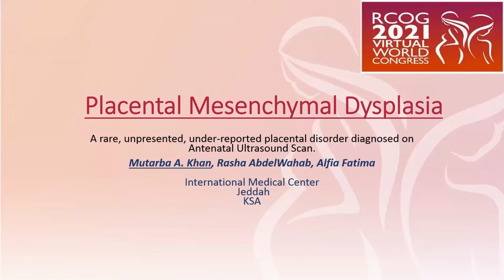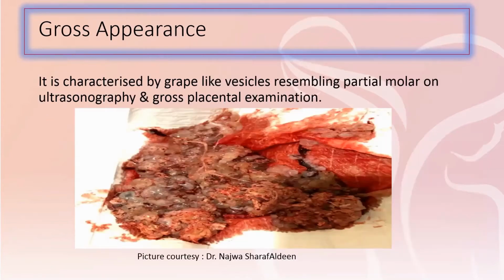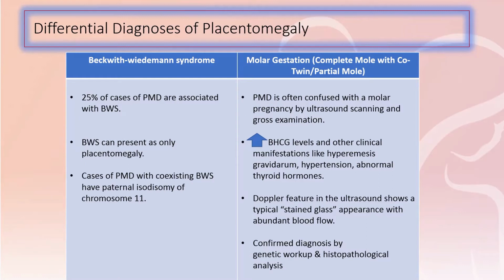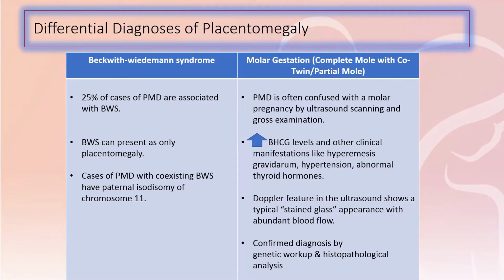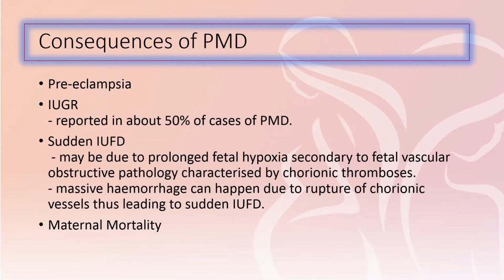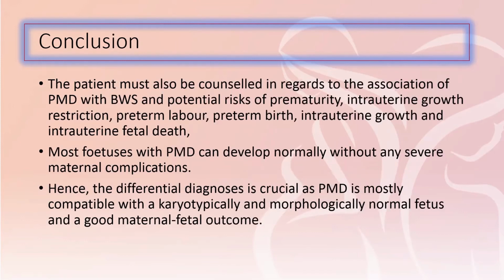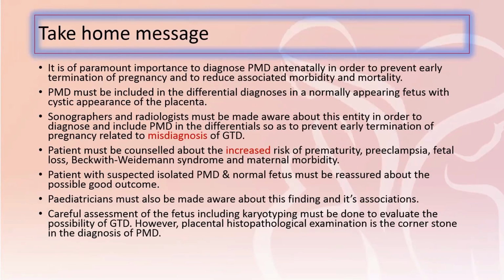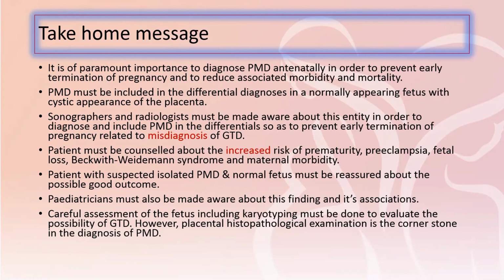Placental Mesenchymal Dysplasia - A Review